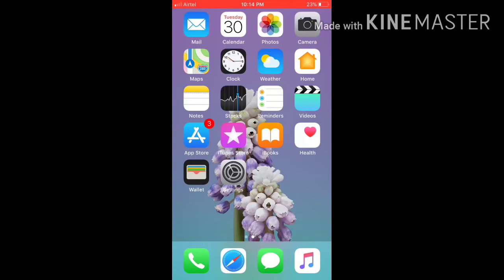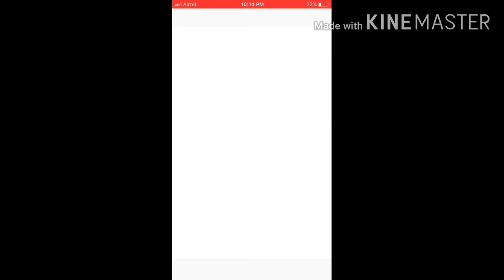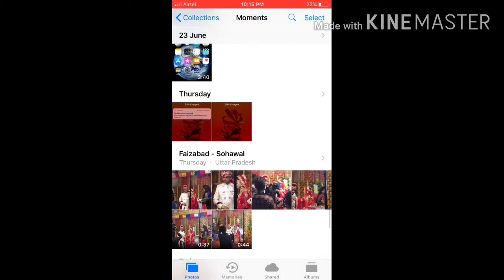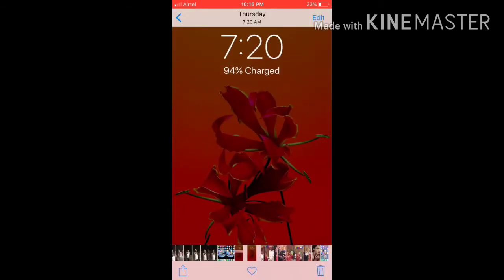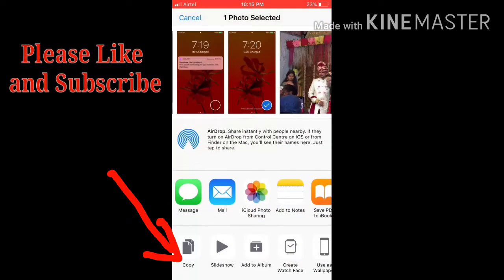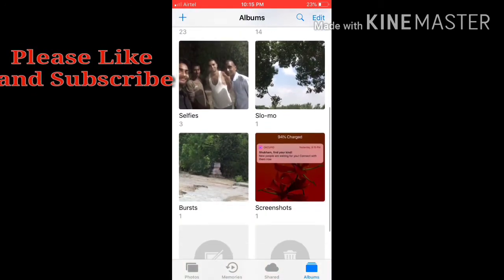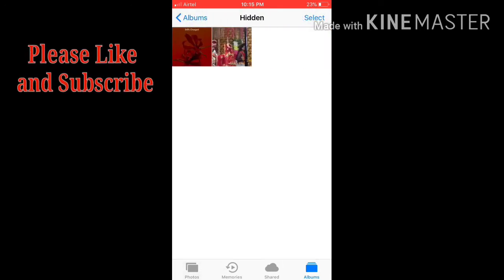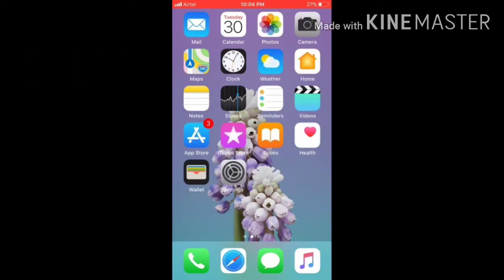How to Hide Photos & Videos in iPhone & iPad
Hi friends, In this video, I am going to show you how to hide photos or videos in iPhone. Sometimes we want to hide some of our personal photos and videos, that's why Apple has given us this feature by which you can easily hide your personal photos and videos iPhone or iPad.